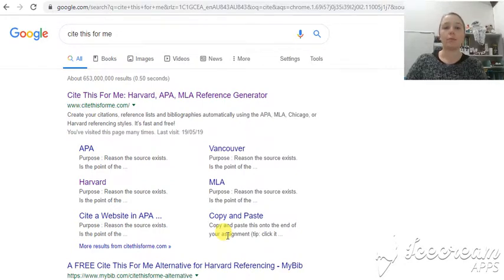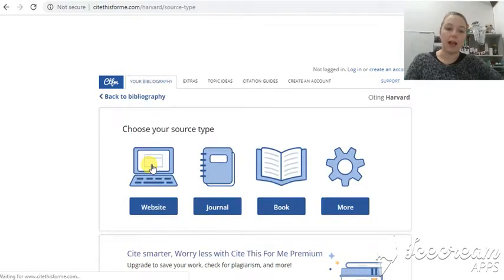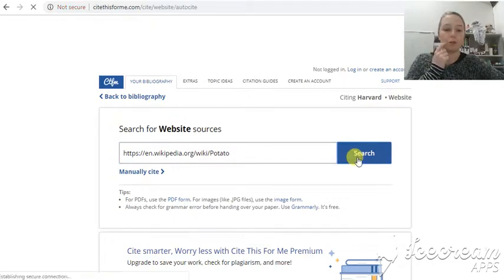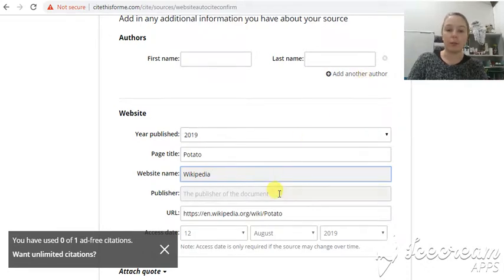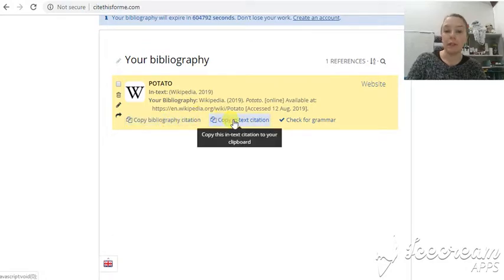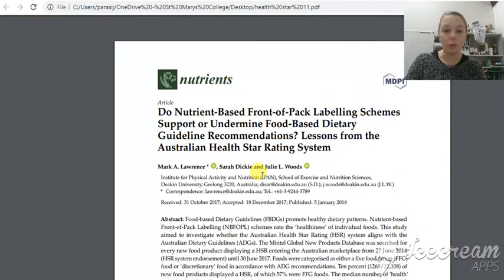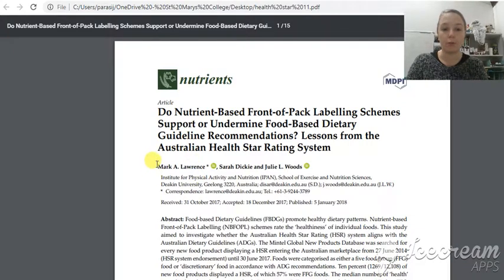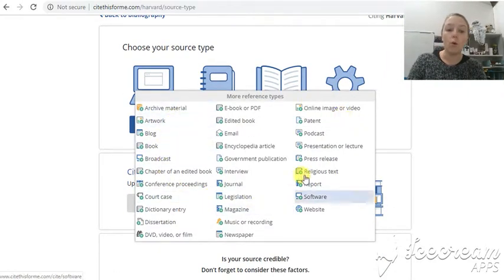Referencing Reminders 1